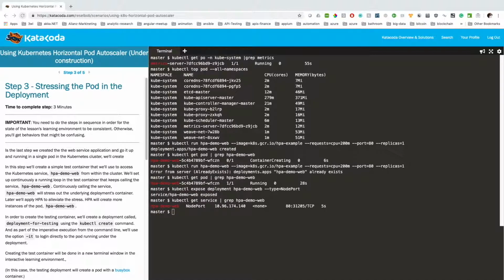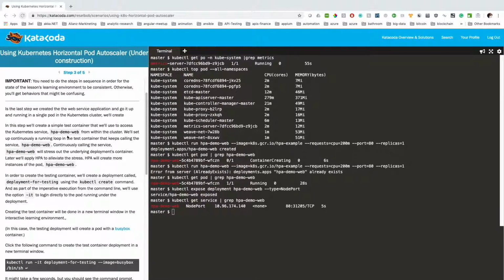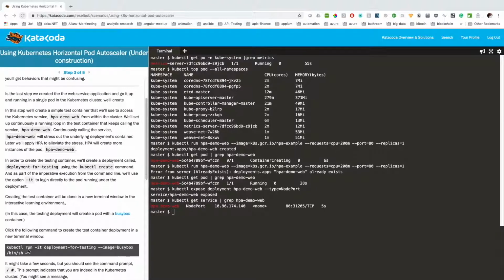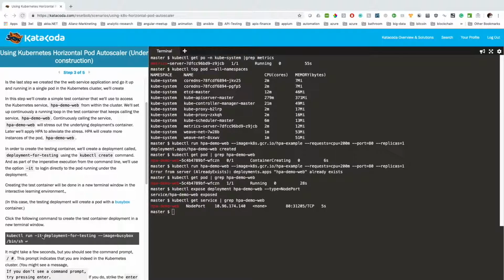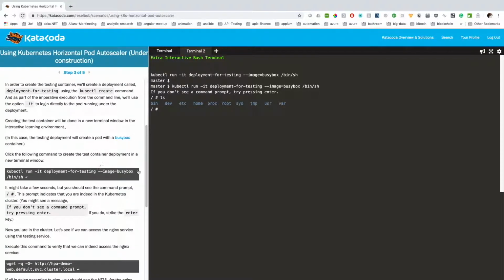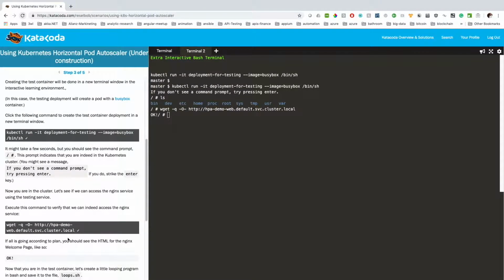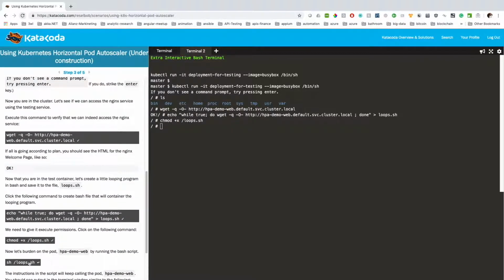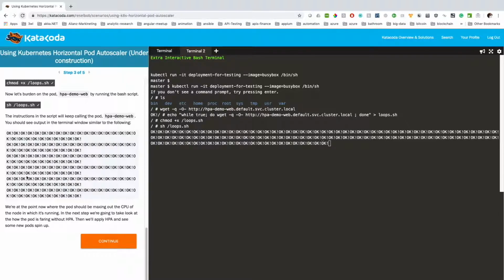Using HPA : Step 3 - Stressing the Pod in the Deployment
Learn HPA by doing the interactive scenario shown in this video! You can find the scenario on Katacoda